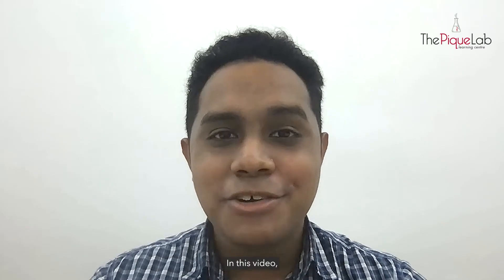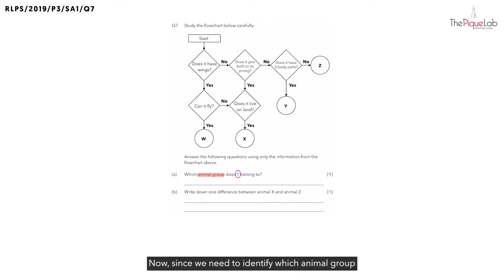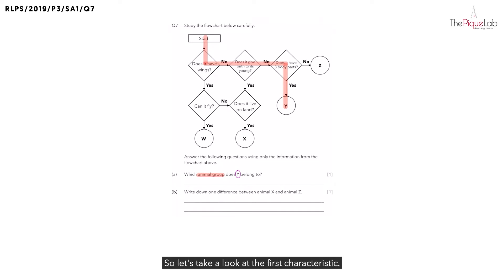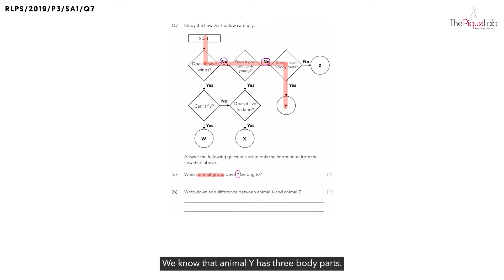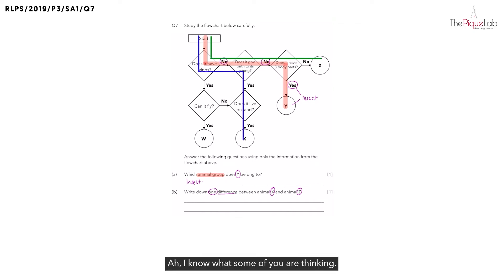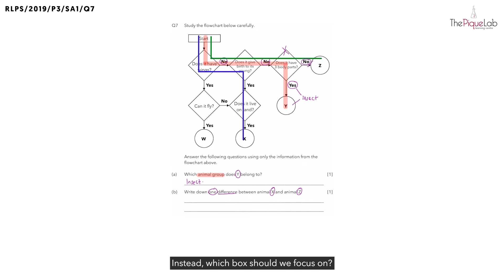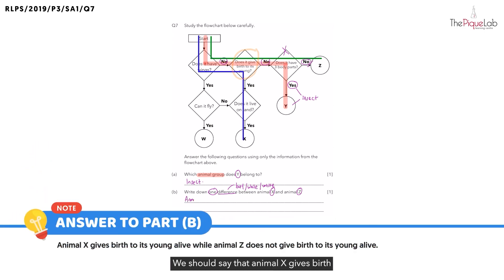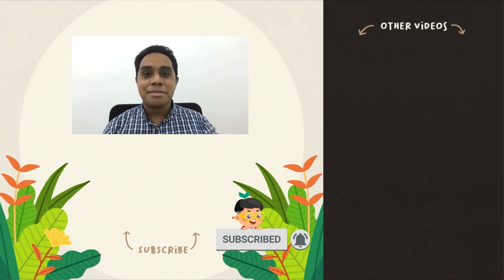PSLE SCIENCE MADE SIMPLE EP87 | Animal Classification | Analysing Flowcharts ↔️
In this PSLE Science Made Simple episode, Mr. Malcolm will be analysing a 2019 Primary 3 Science examination question on the topic of Animal Classification from Rulang Primary (RLPS). Watch closely as he shares his approach in tackling this question on Animal Classification!